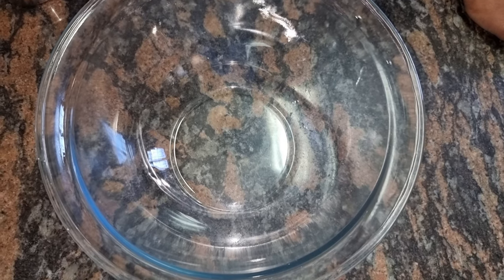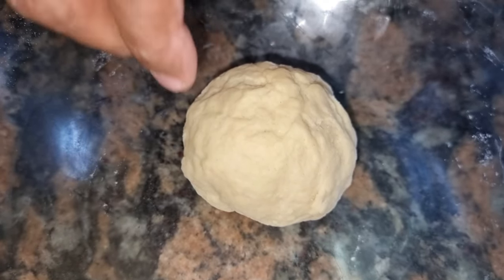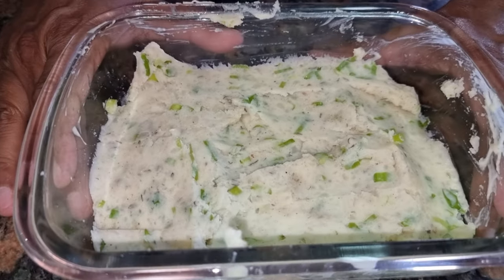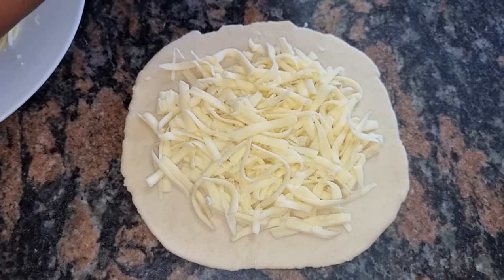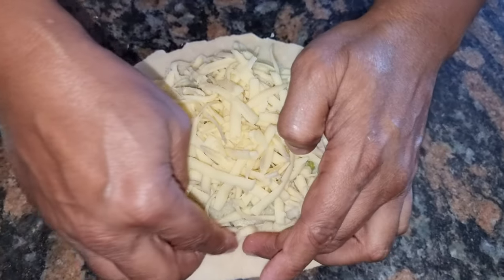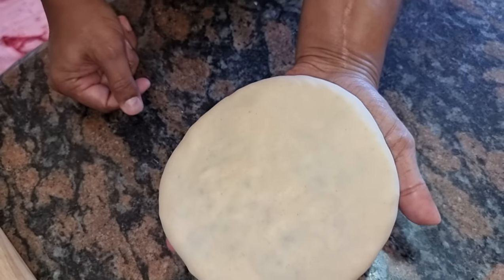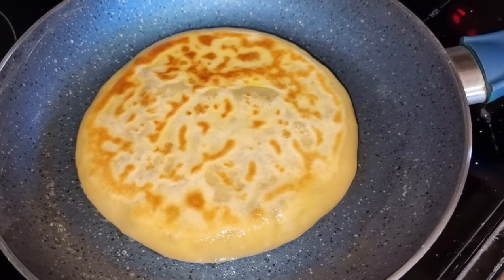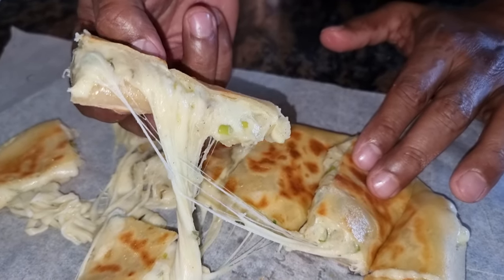Cheese Potato Bread Baked In Frying Pan.No Oven,No Yeast,No Egg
Cheese Potato Bread Baked In Frying Pan.No Oven, No Oven, No Yeast, No Egg.

80grams all purpose wheat flour
10grams unsalted butter
50ml milk
Pinch of salt
1 potatoe
2 tablespoons mayonnaise
1/4 teaspoon black pepper
1/2 teaspoon thime
handfull of springonion
2 pinches salt
butter for toasting
mozzarella cheese